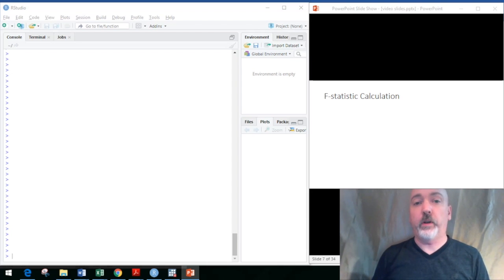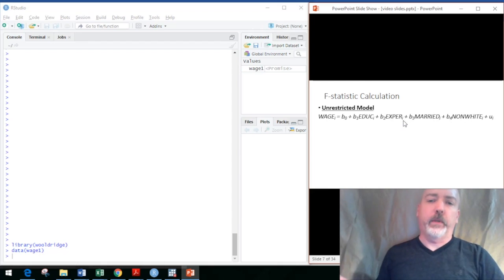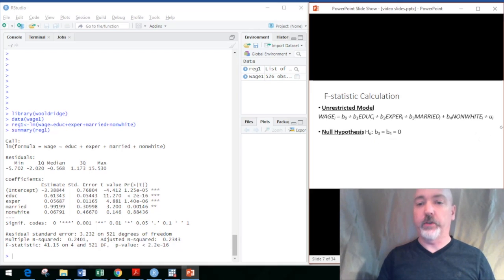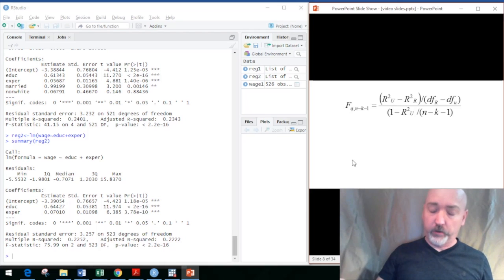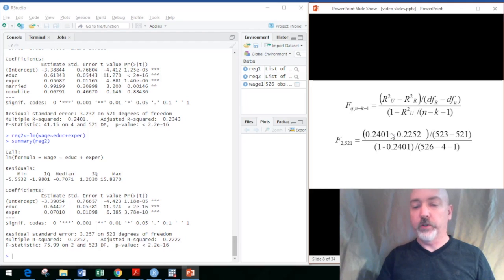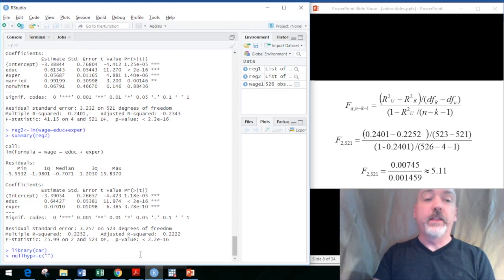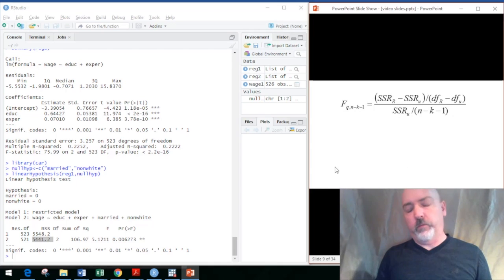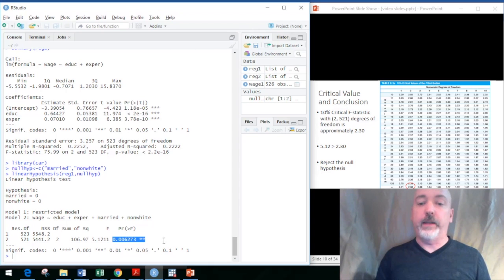R-Studio Tutorial: F-Test for Joint Significance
How to calculate and interpret an F-statistic for testing joint significance of OLS coefficients in R-studio.

Link to the excellent Introduction to Econometrics Textbook by AH Studenmund:

Link to Jeffrey Wooldridge Introductory Econometrics Textbook: